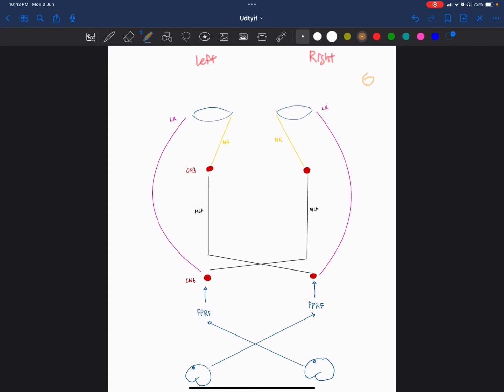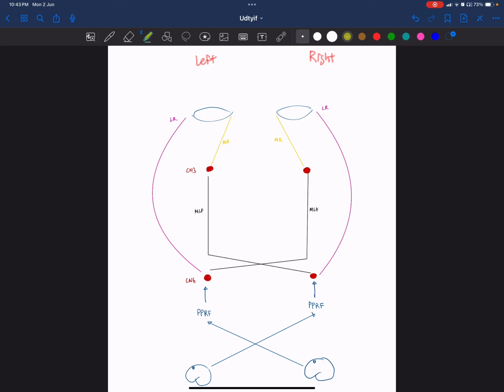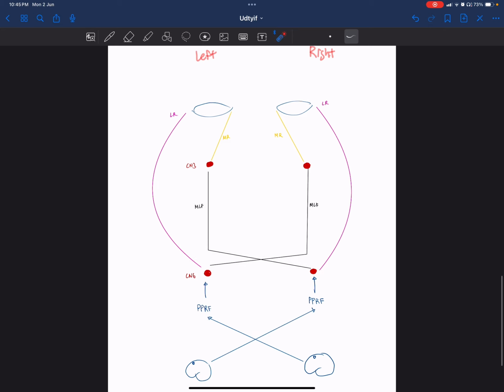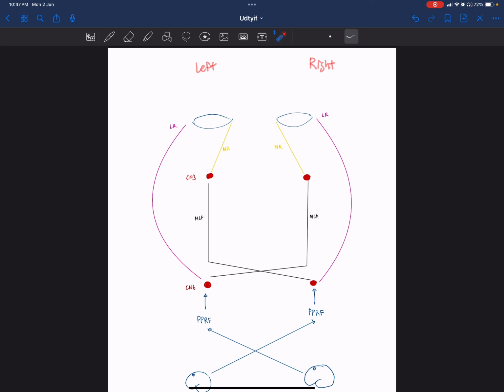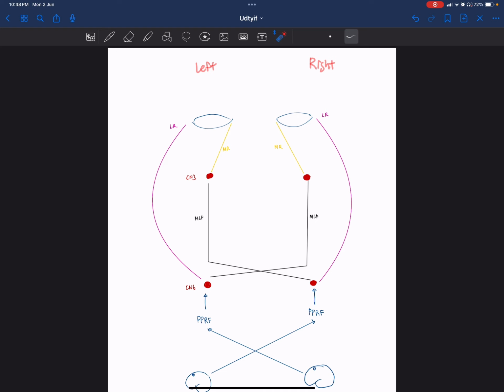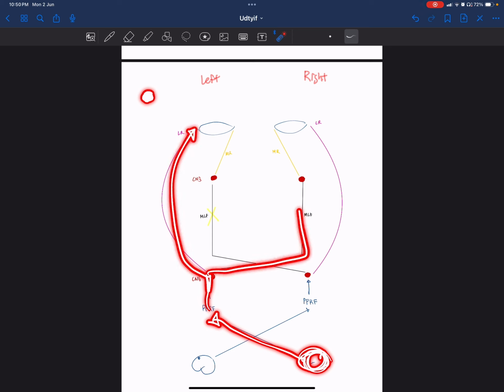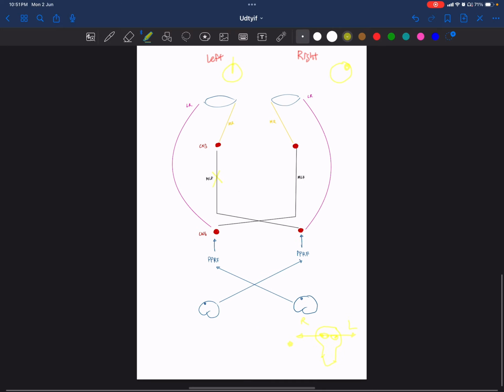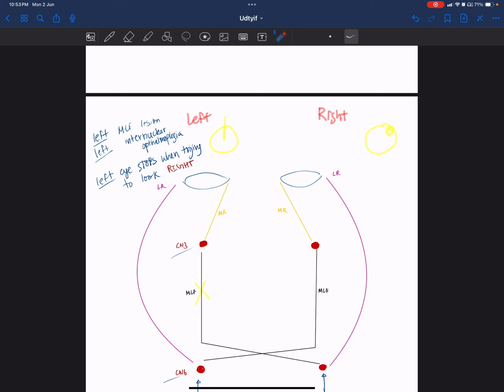Inter nuclear opthalmoplegia MLF